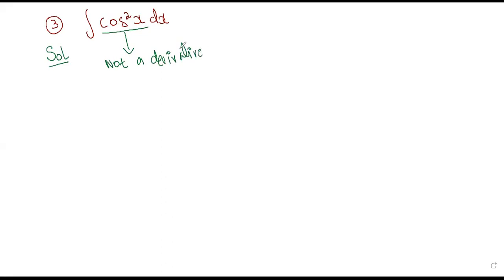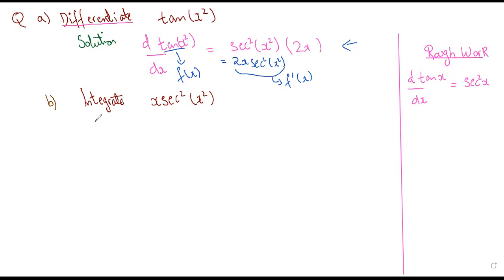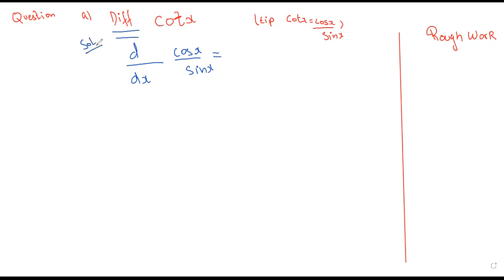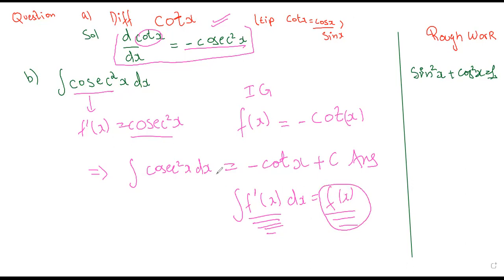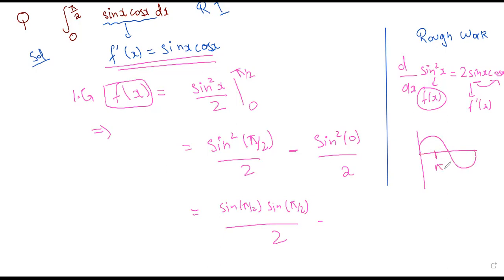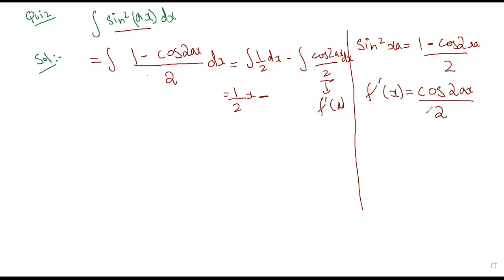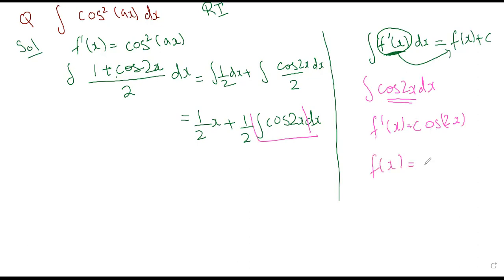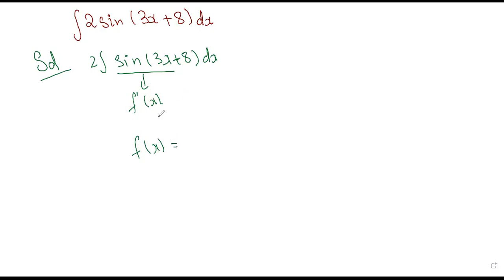16 Dec 2021 - A2 Mathematics - Integration - Integration Explained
16 Dec 2021 - A2 Mathematics - Integration - Integration Explained